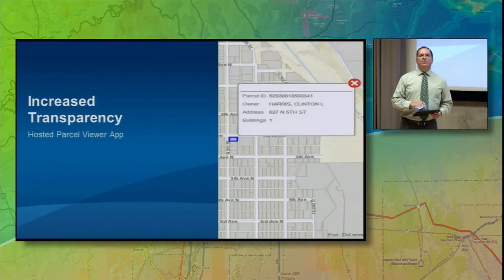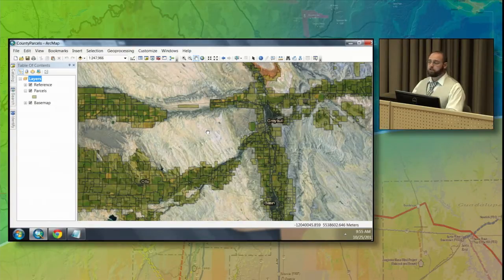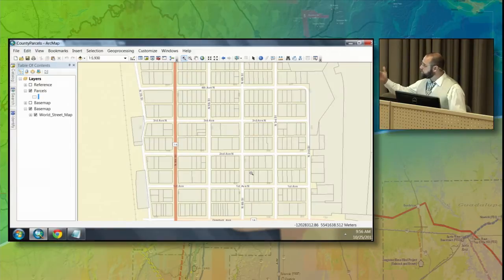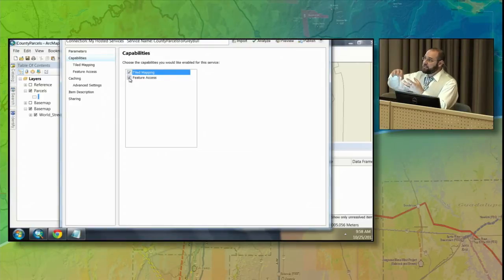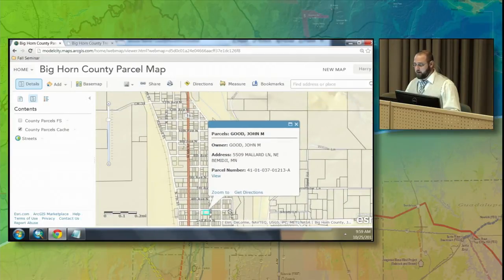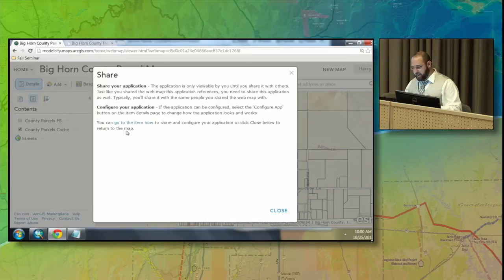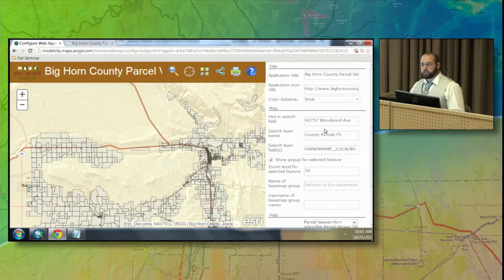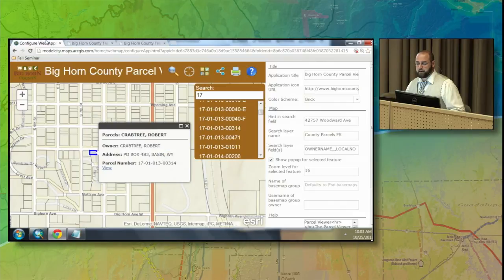10 - Sharpen Your Skills - Hosted Parcel Viewer App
Learn how to create a parcel viewer to share with others.